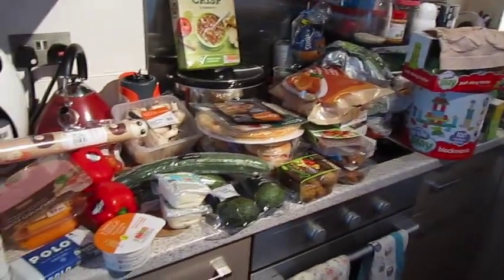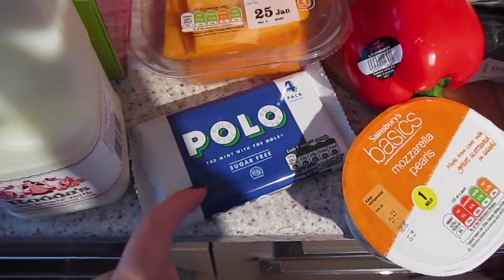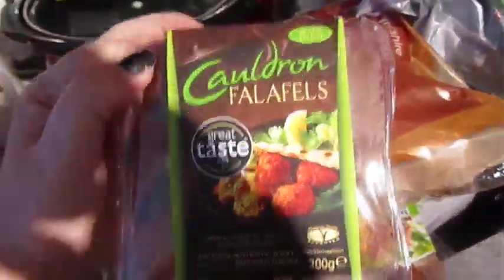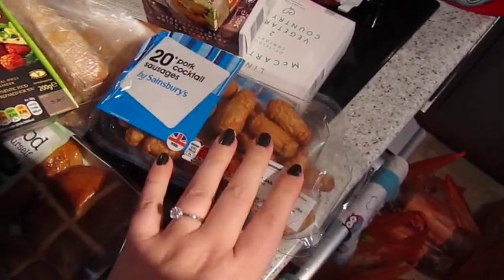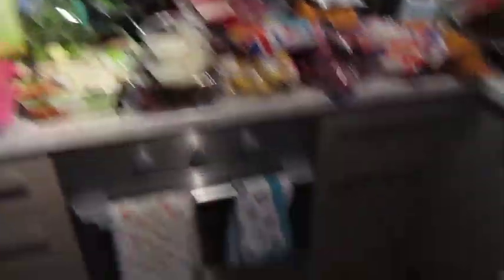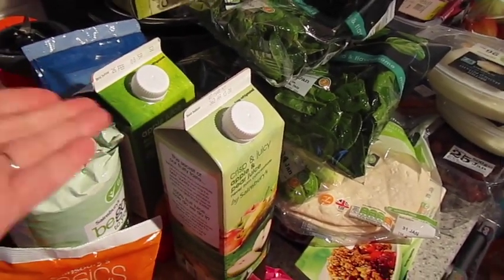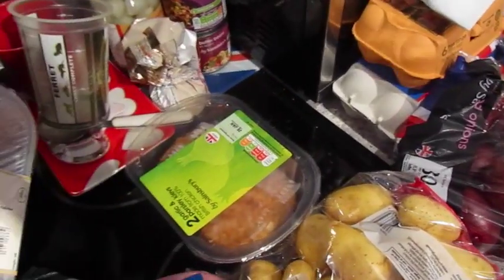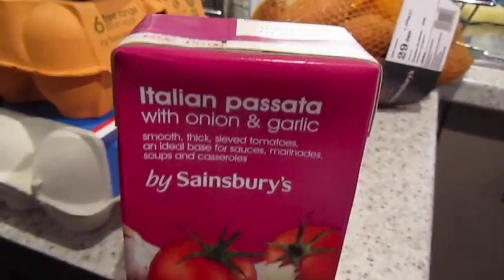Sainsbury's Food Haul - Katy Beach